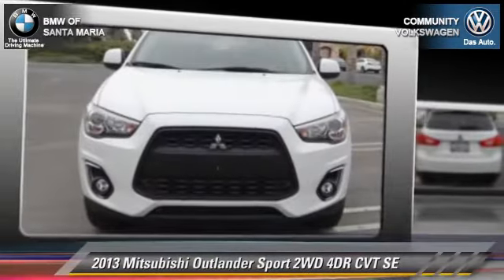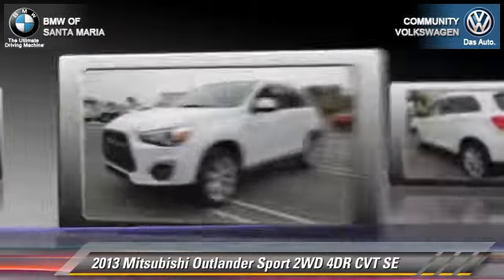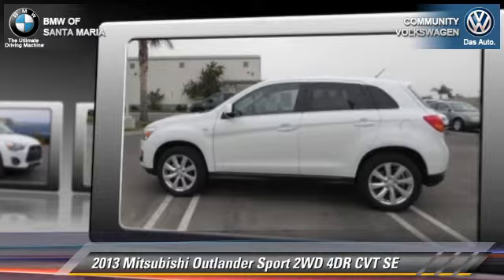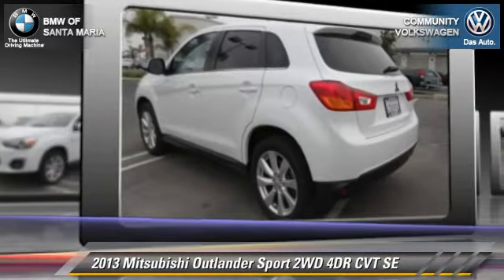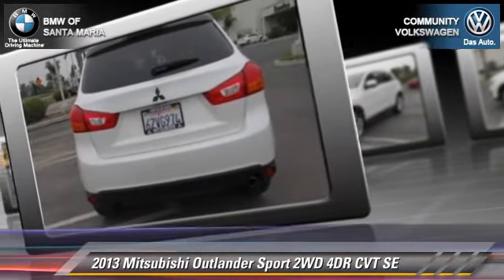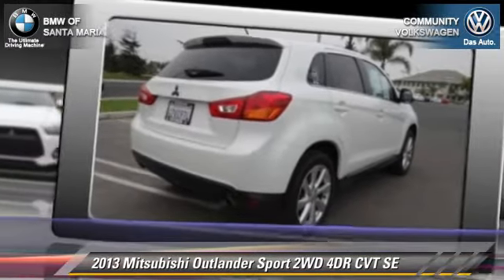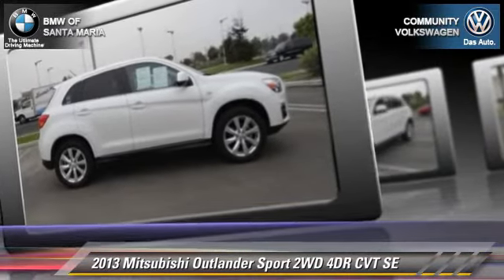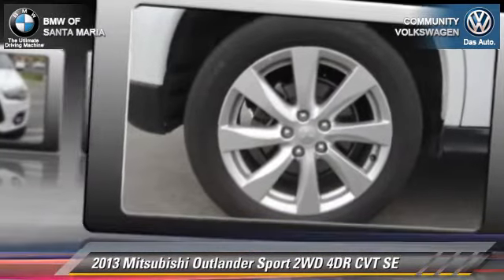Community VW BMW of Santa Maria, Santa Maria CA 93456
Community VW BMW of Santa Maria

[DFIN:3:3154276:I:1344:26DAE6A2:fa023c8c8f6e11a274f4269ece94c021]